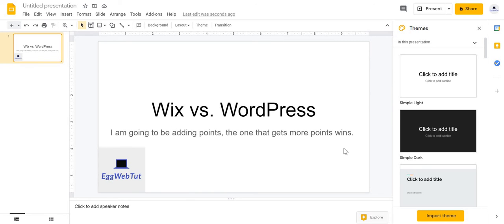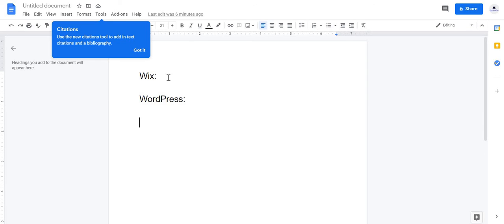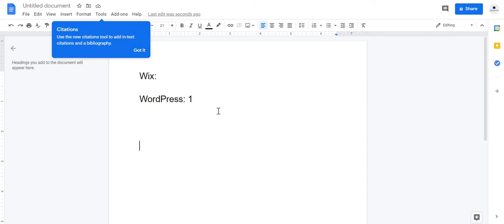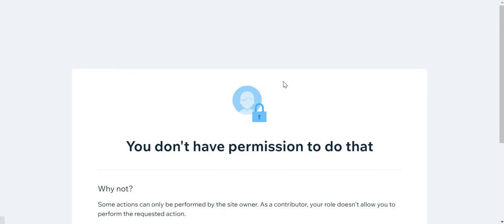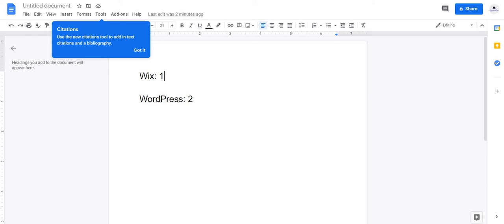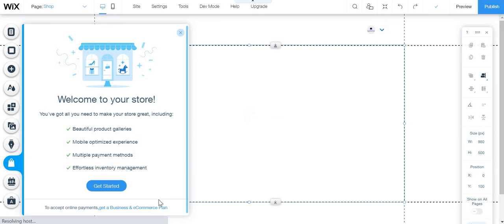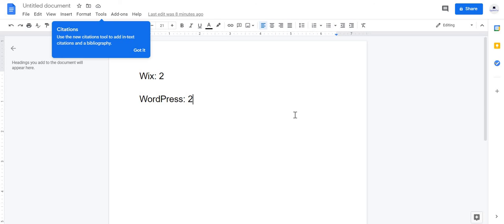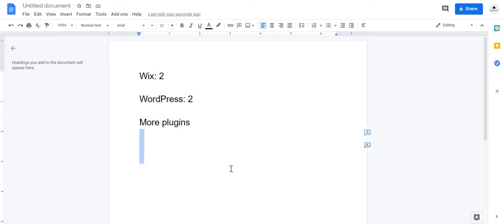WIX VS. WORDPRESS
WHICH OF THEM DO YOU LIKE MORE? BOTH GOT 2 XD: PUT IT ON THE COMMENTS

DO YOU WANT ME TO KEEP SAYING JOKES ON MY VIDEOS? YES OR NO: PUT IT ON THE COMMENTS

(I rebuild it, you will love the new one, the section to buy websites is there)